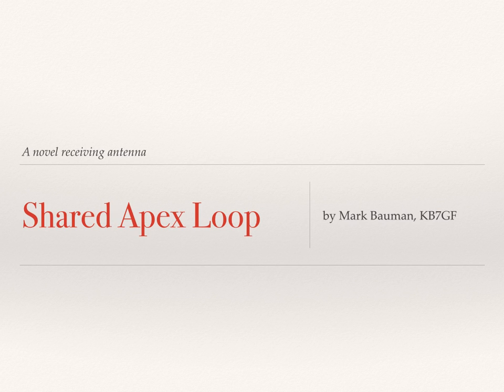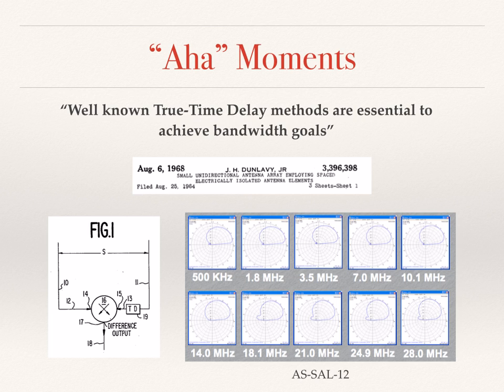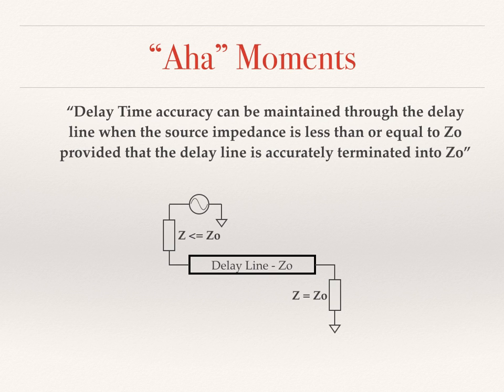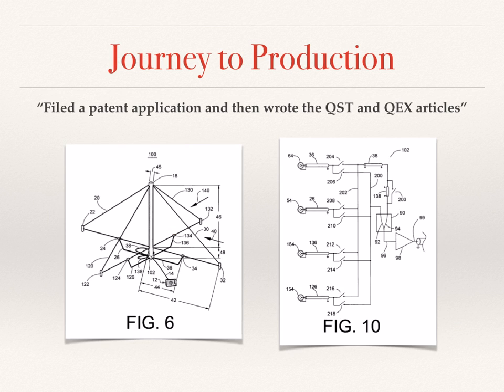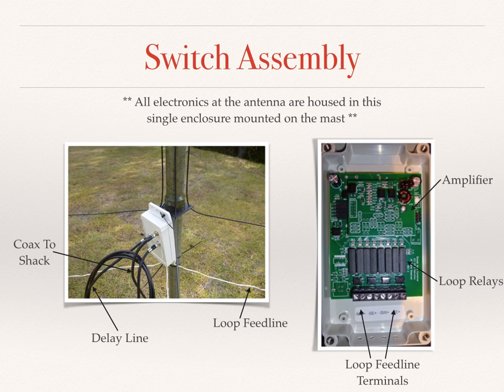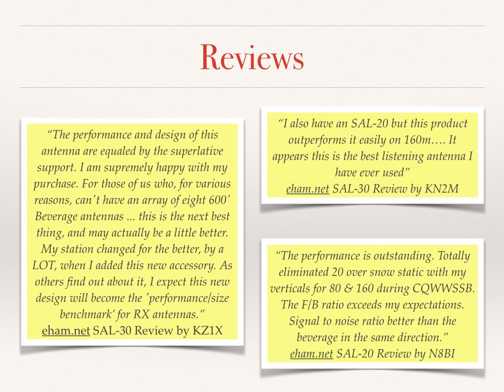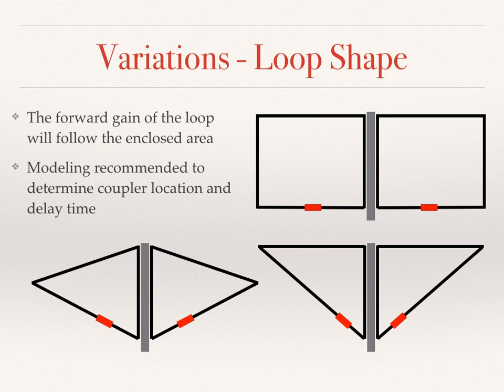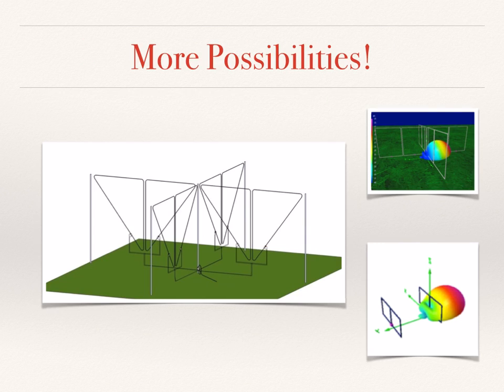Dayton Hamvention 2014 Shared Apex Loop Antenna Forum Presentation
Shared Apex Loop presentation delivered at Dayton Hamvention Antenna Forum 2014 by Mark, KB7GF

Goals & "aha" moments - 3:00
Journey to Production - 12:50
User Reviews - 20:20
Variations - 24:40
Paths to Extreme RDF - 27:01

Special thanks to Tim, K3LR for the invitation to present at the forum.

73!